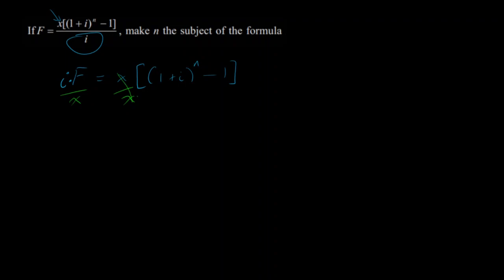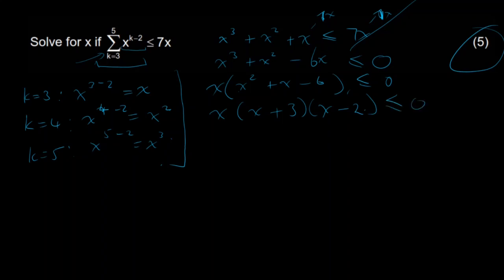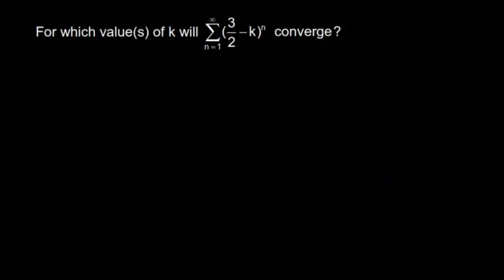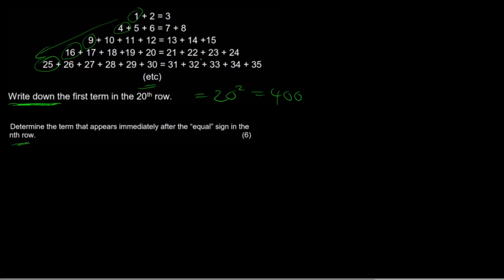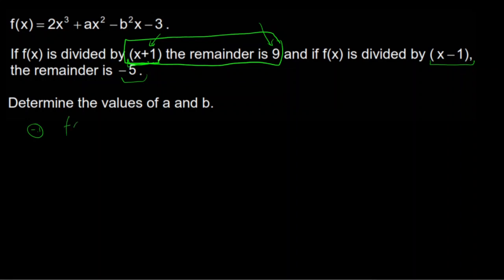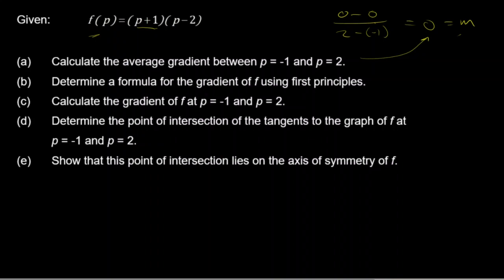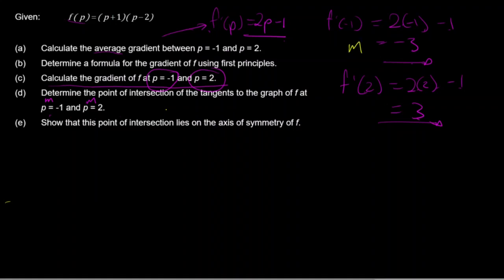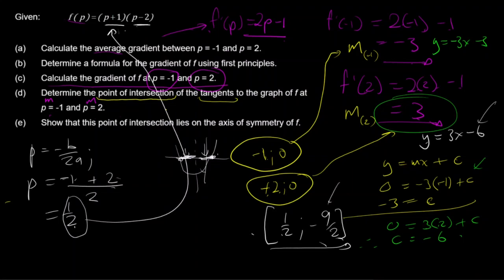Quick Random Paper 1 Review Questions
Review questions with some oddness to them .